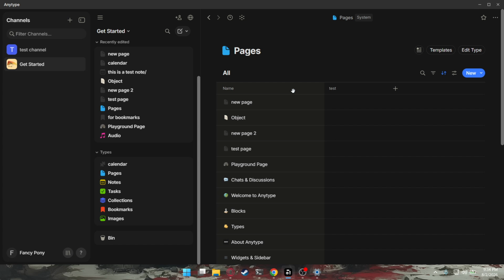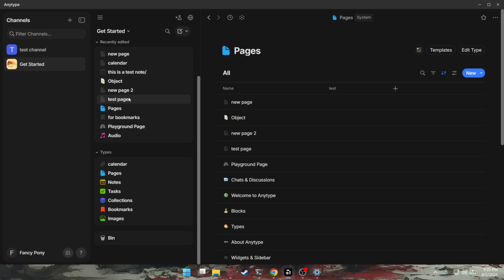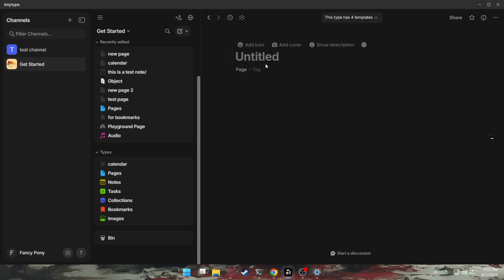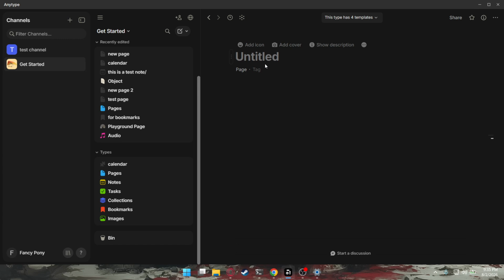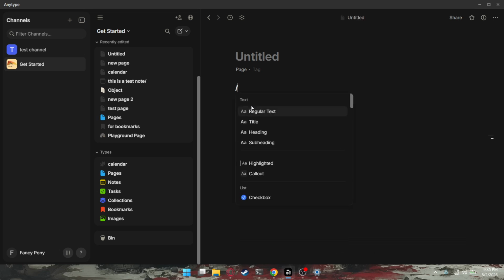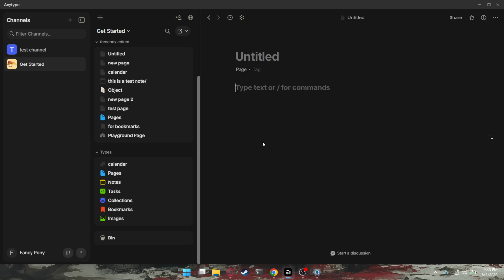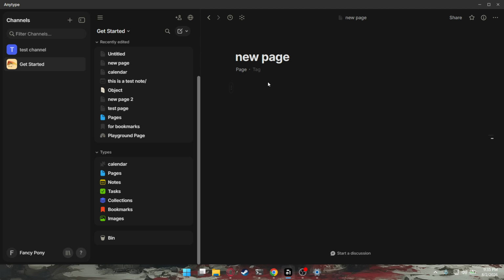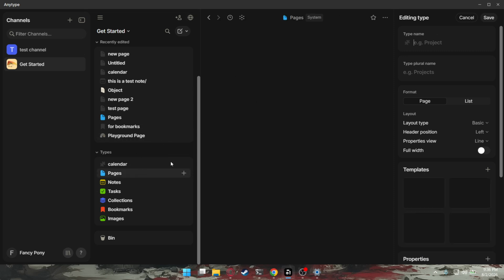How To Use Anytype: Beginner's Guide (New Updated 2026) [Step By Step Guide]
In today's video we cover How To Use Anytype: Beginner's Guide (New Updated 2026) [Step By Step Guide]